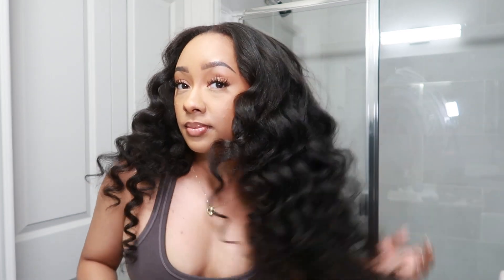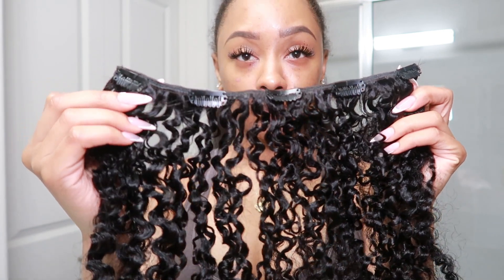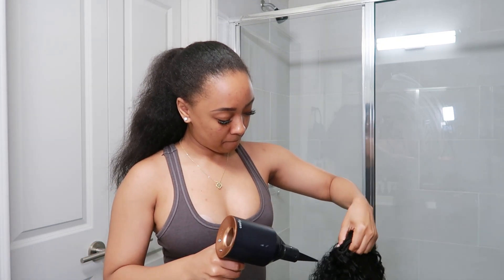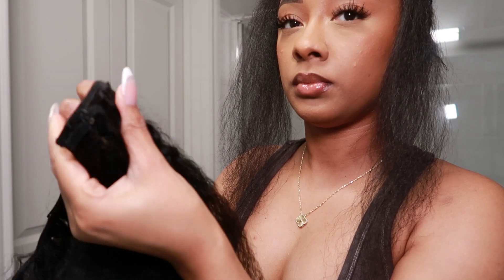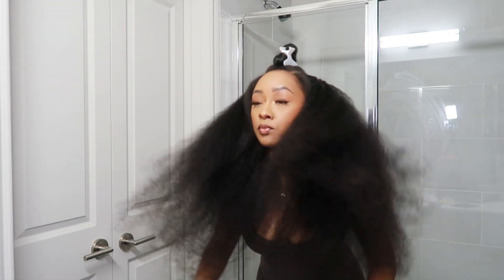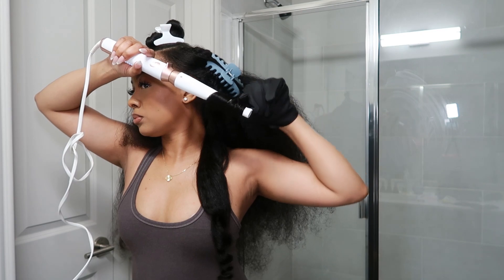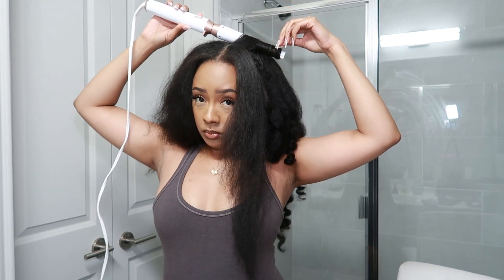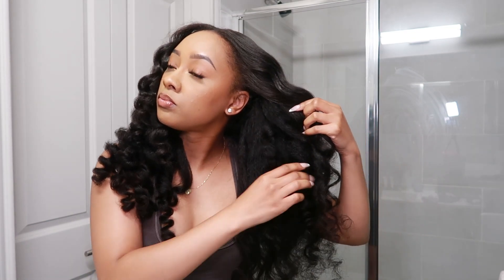NATURAL HAIR CLIP-INS FOR TYPE 4 HAIR | CURLS QUEEN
I am wearing a 24 inches clip in hair extensions in water jerry curly texture from CURLSQUEEN .
√ 100% High Grade Brazilian Virgin Human Hair √Upgrade 10 Pcs Set for A Full Head √ Double Wefted and Double Dawn √ True To Length √ Thick & Full From Top To End
Connect with Curlsqueen :